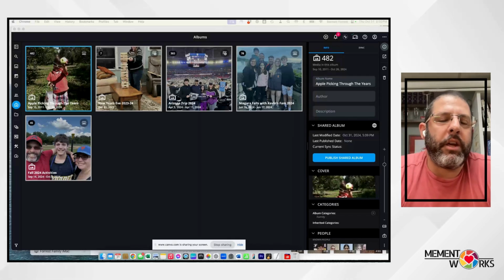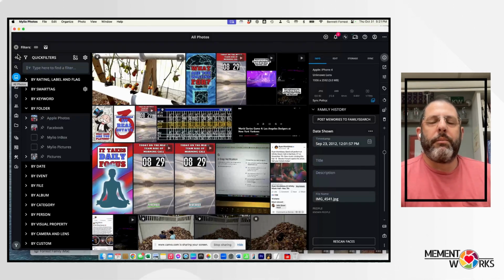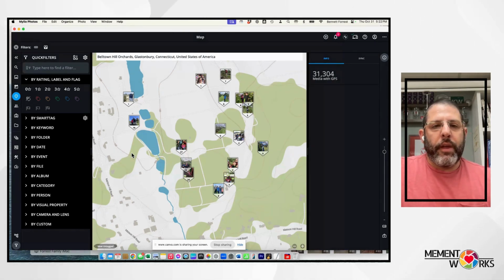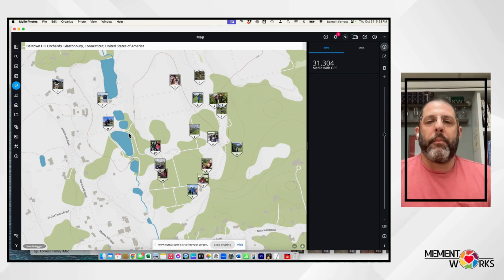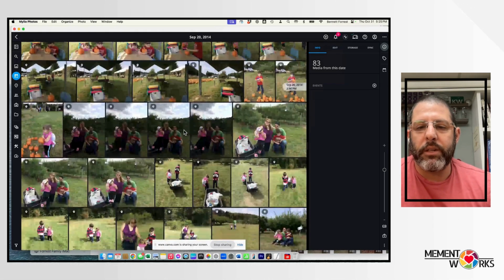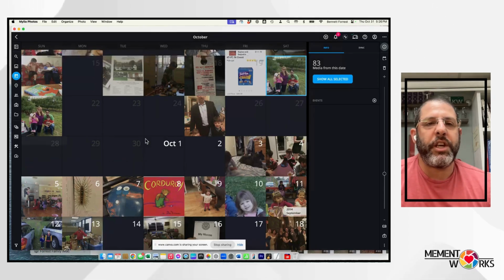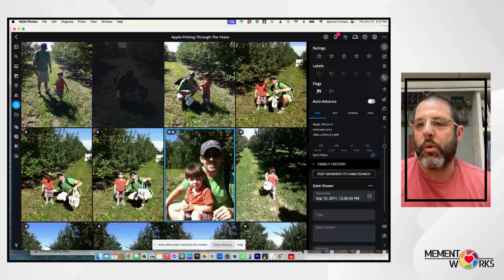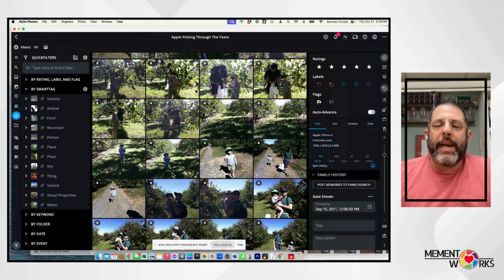How to Find Photos of Recurring Events – Quick Organization Tips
Overwhelmed by thousands of photos? In this video, I’ll show you how to quickly locate specific memories of a recurring event, even if the dates change each year. MementoWorks PhotoOrganization For more tips on preserving and enhancing your memories, visit mementoworks.com!